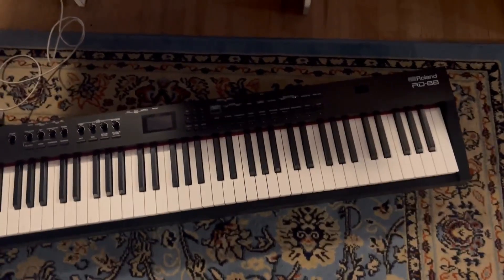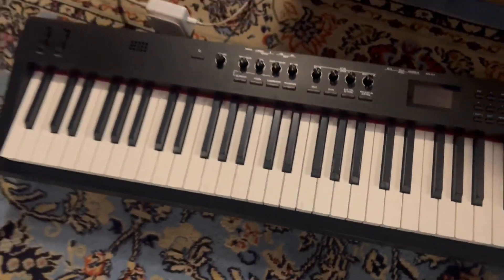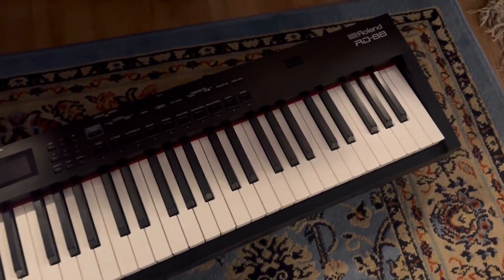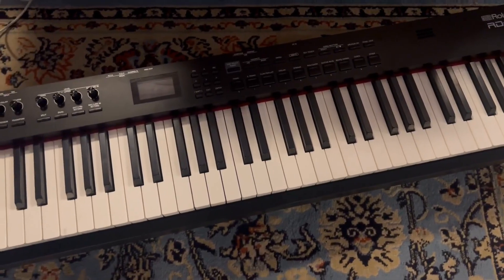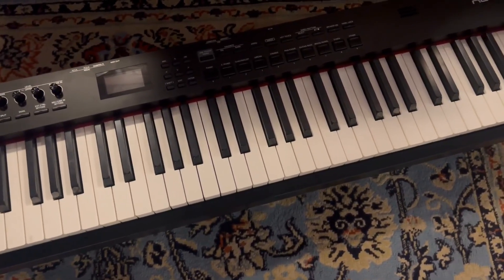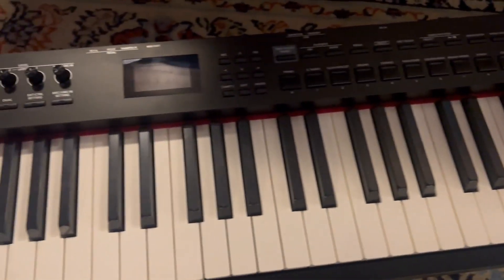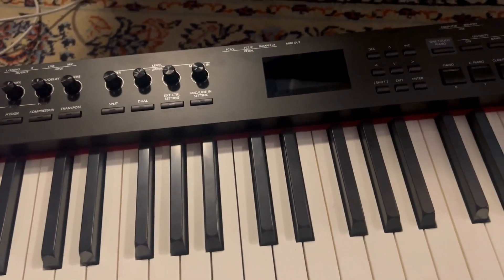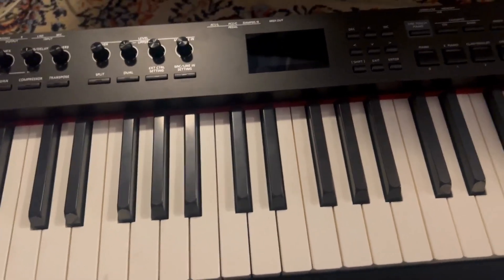Roland RD 88 Professional Stage Piano Review, Surprisingly lightweight for how big it is